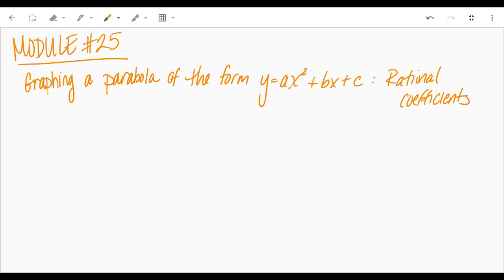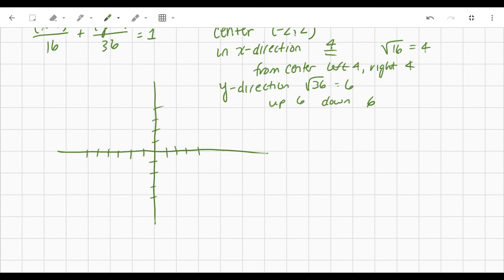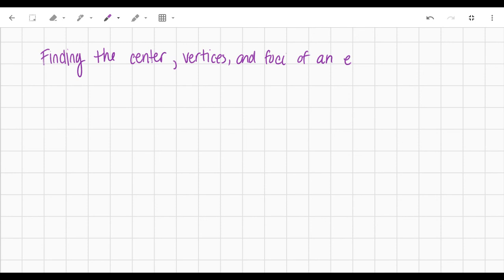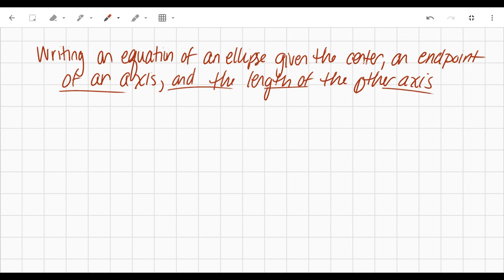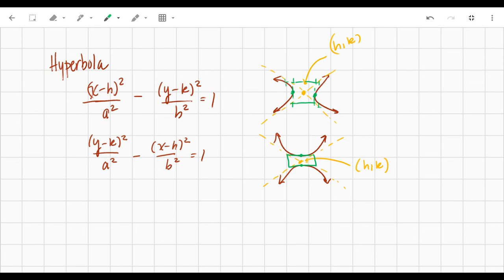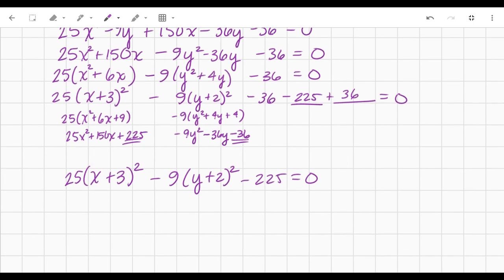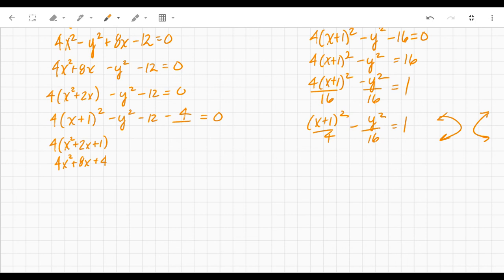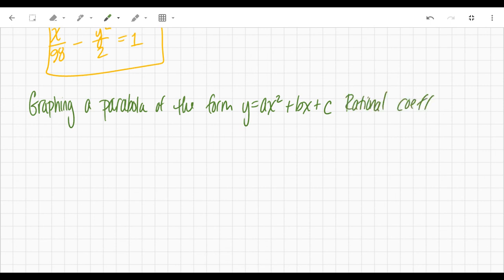College Algebra Module #25